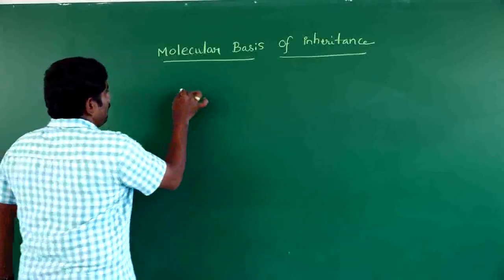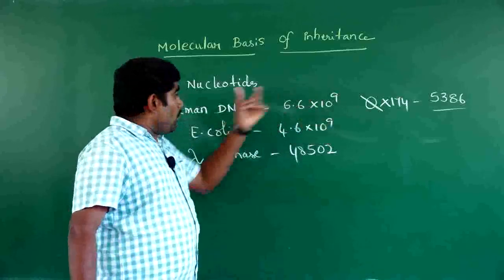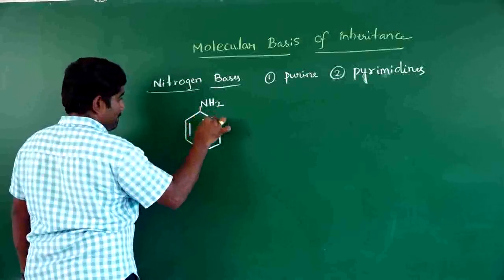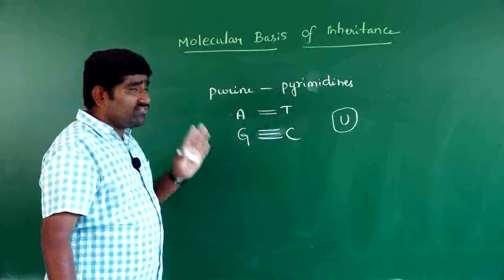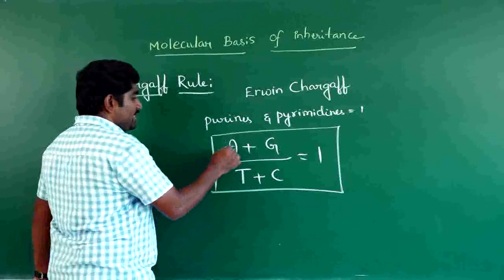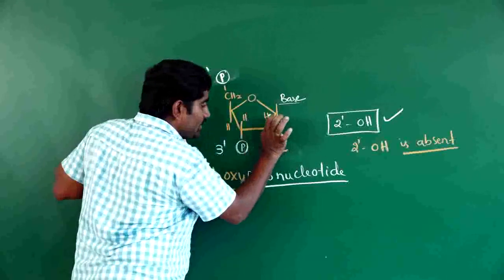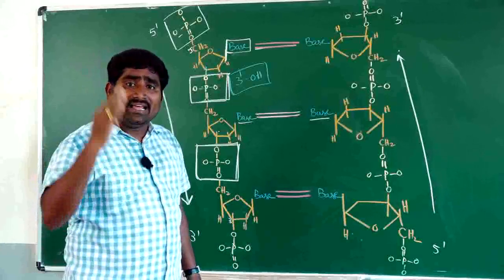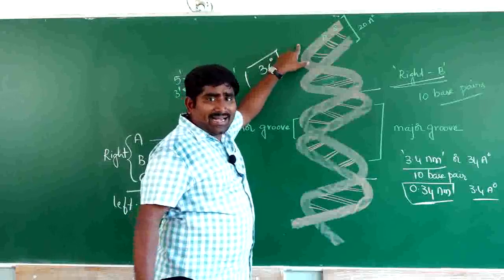Biology: Molecular Basic of Inheritance (Part-01)